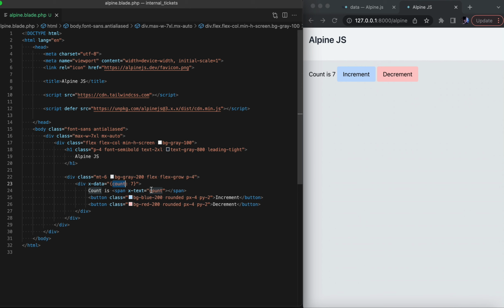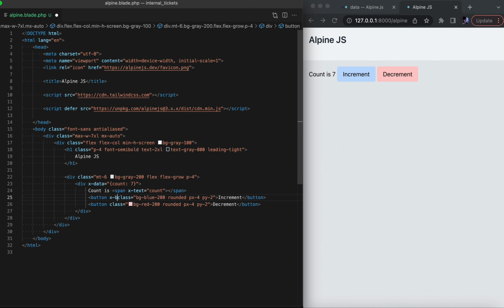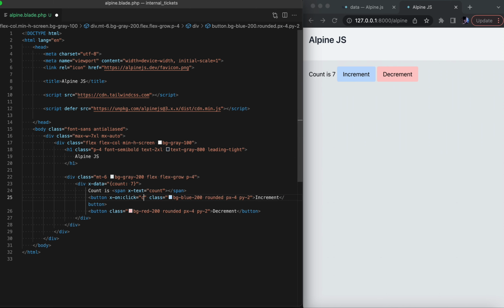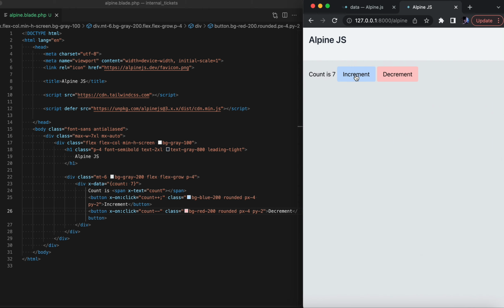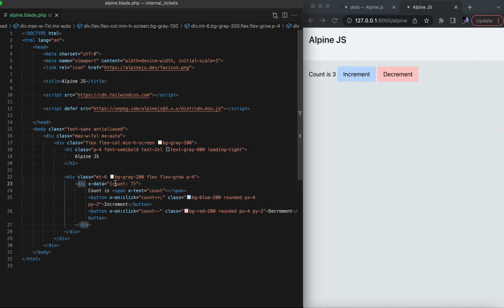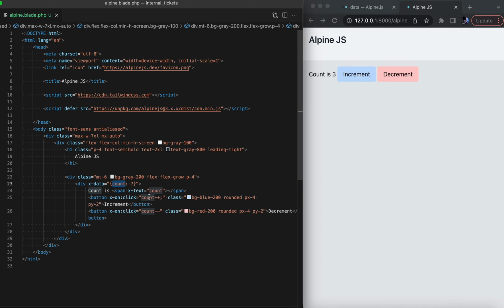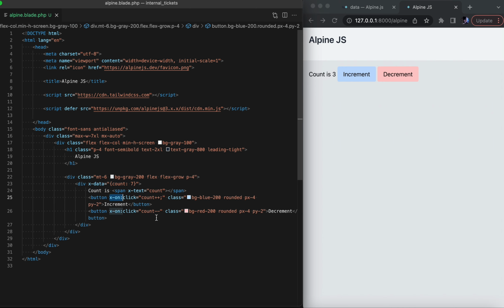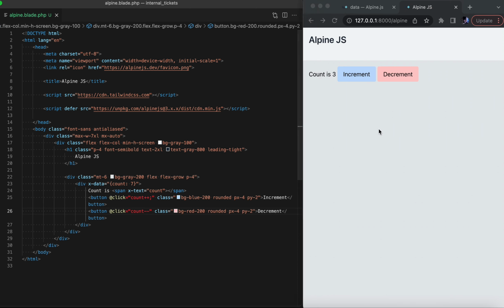x-on in Alpine Js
In this Video, we will see how to use x-on:click directive in Alpine JS. We will use this to update the property on the click of button.

This is the 3rd Video in Playlist "Getting Started with Alpine JS". Other Videos are: